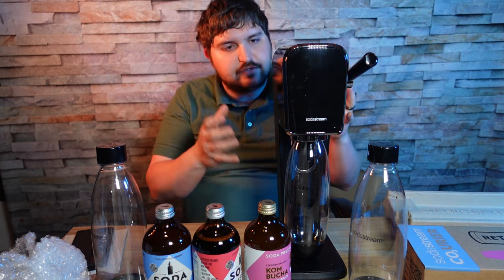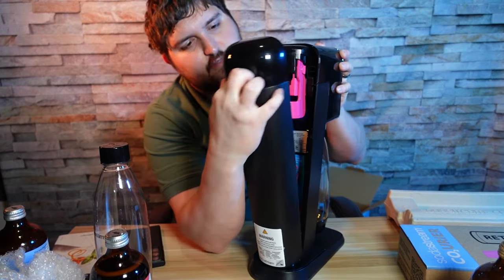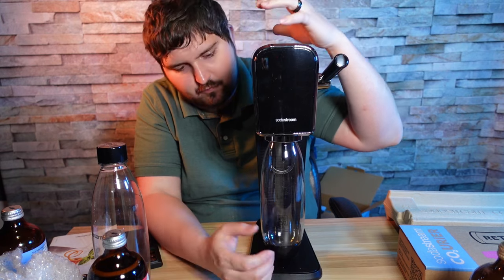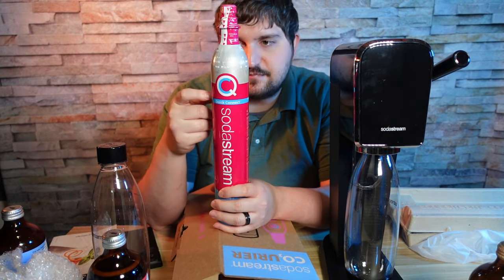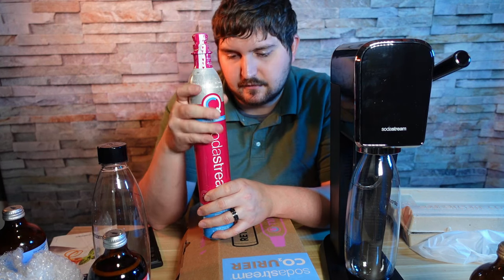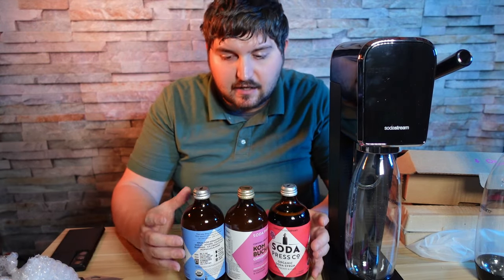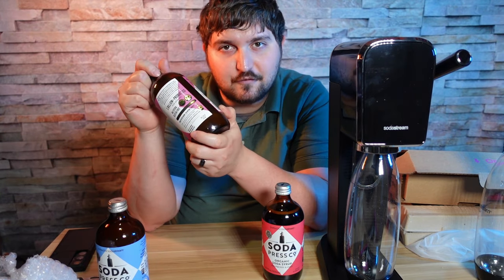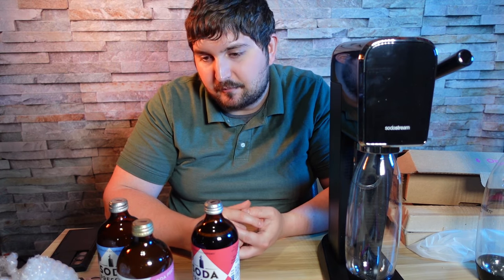SodaStream Art First look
Amazon Sodastream Art: 🔴
Amazon Soda Press Co: 🔴